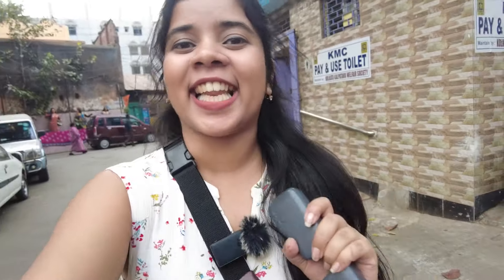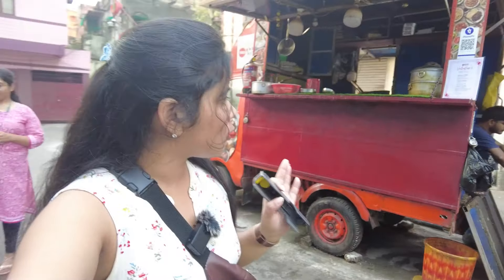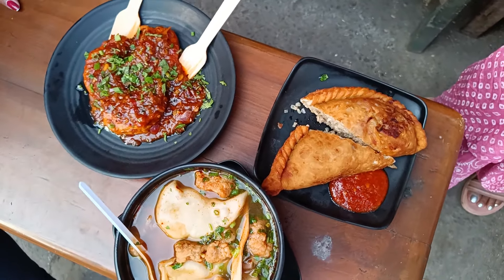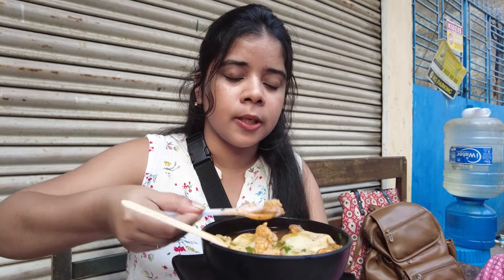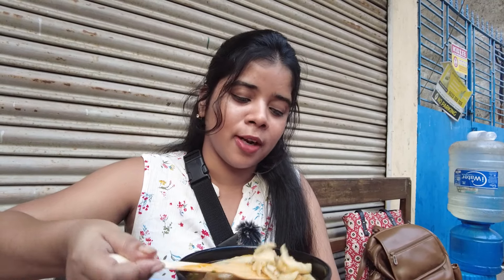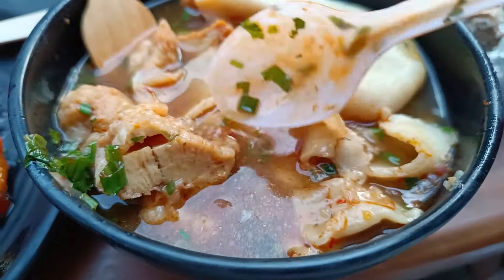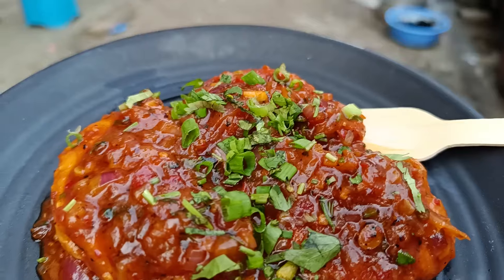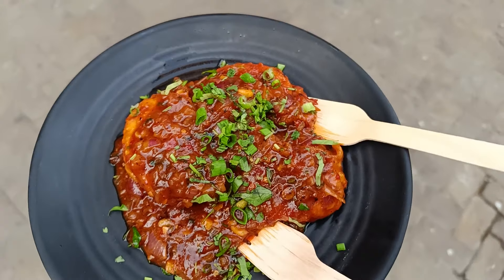ফাইভস্টার শেফের চাইনিজ ফুডট্রাক Quick Bite ||Only Tibetan Food Cart inNorth Kolkata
North Kolkata's only food truck || Famous Tibetian Food Truck in Kolkata || Quick Bite in Baghbazar
We tried- Phale, Jhol Momo, pan-fried Momo

Address: J928+RP8, Sovabazar, Baghbazar, Kolkata, West Bengal 700003